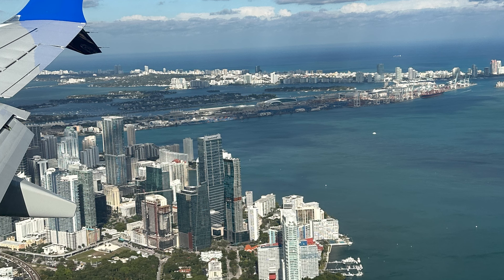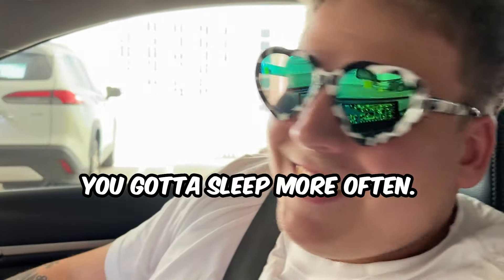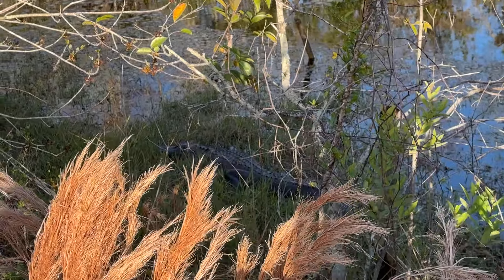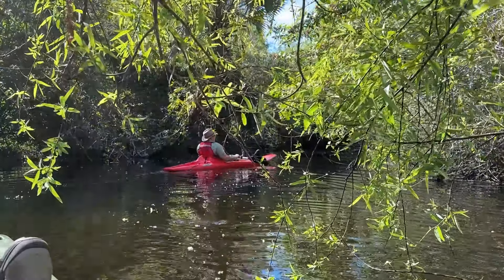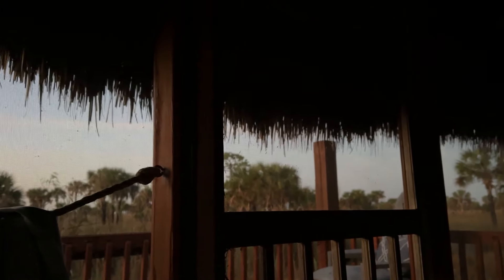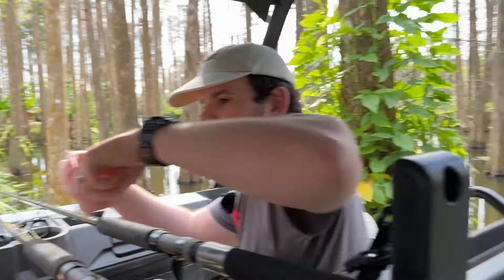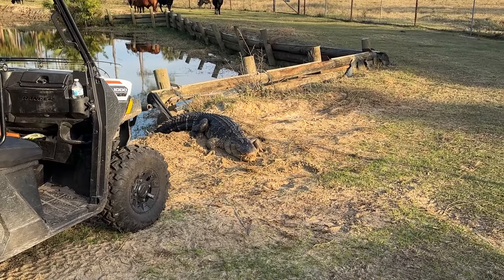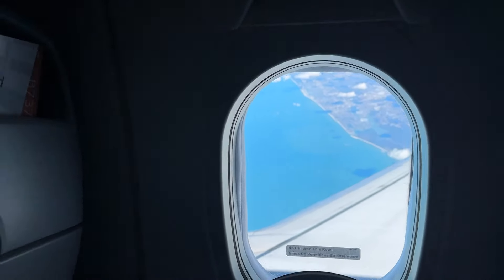JStu Video Behind The Scenes *Alligator Hunt*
Behind the scenes of a JSTU film trip! We went hunting for alligators!